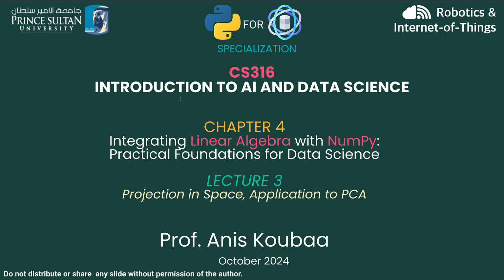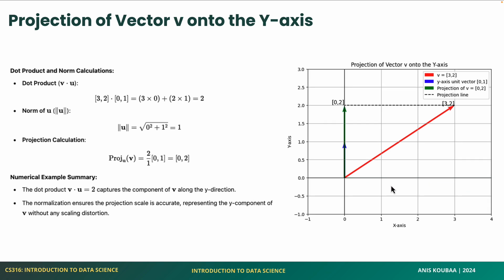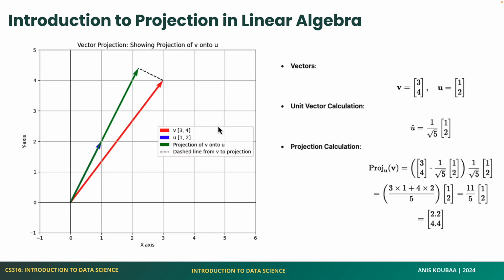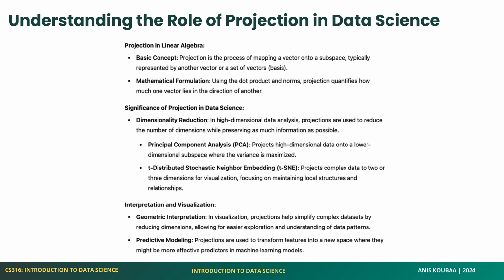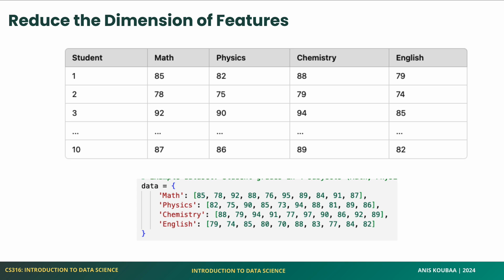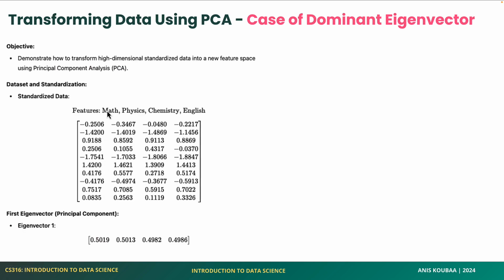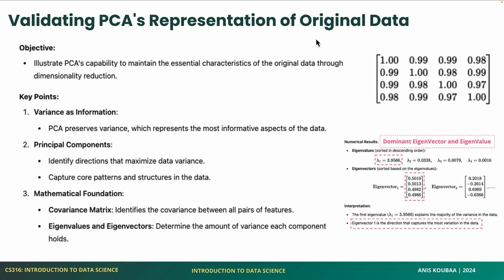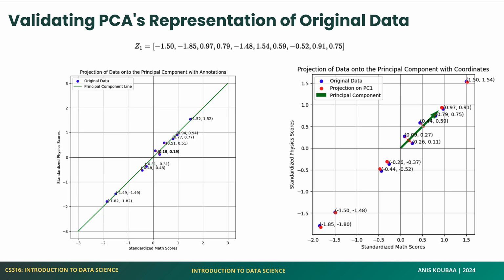[CS316] From Vector Projections to PCA: Unveiling the Geometry of Data in Feature Space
In this lecture, we explore the geometric foundations of vector projections and how they relate to data analysis. We'll begin by understanding the concept of projecting vectors in space using the dot product, which gives a visual representation of how one vector aligns with another. Building on this, we'll dive into Principal Component Analysis (PCA), explaining how feature matrices in datasets can be projected onto principal components that maximize variance while preserving essential data properties. By the end, you'll gain a clear understanding of how PCA works to reduce dimensionality while retaining critical information, all through a geometric lens. Perfect for anyone looking to deepen their grasp of data science and linear algebra!